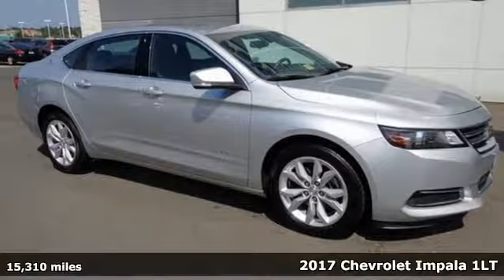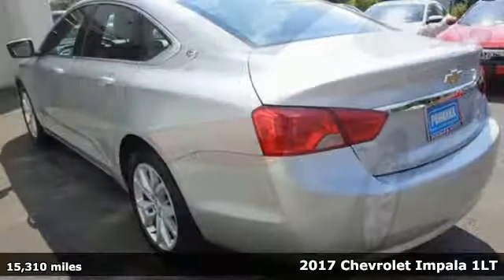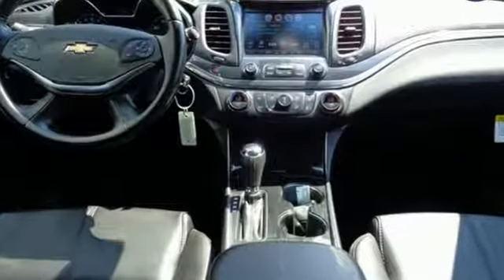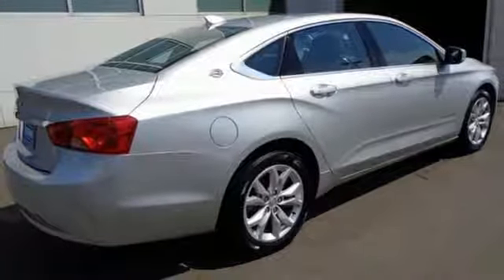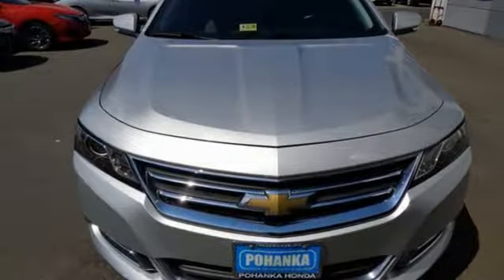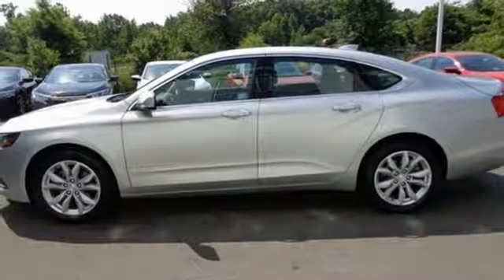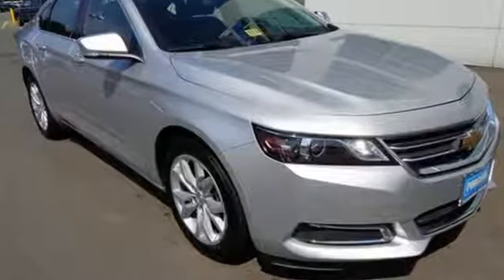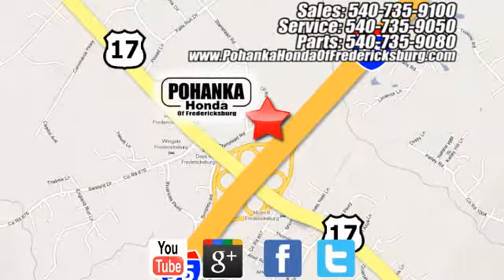Used 2017 Chevrolet Impala Fredericksburg VA Richmond, VA 17H372 - SOLD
Year: 2017
Make: Chevrolet
Model: Impala
Trim: LT
Engine: 3.6L V6 DI DOHC
Transmission: 6-Speed Automatic Electronic with Overdrive
Color: Silver
Mileage: 15310
Stock #: 17H372
VIN: 2G1105S36H9112174
A cornucopia of passenger room. All the creature comforts. Previous owner purchased it brand new! Want to save some money? Get the NEW look for the used price on this one owner vehicle. The odds are in your favor. All prices exclude taxes, title, license, and dealer processing fee of $699.00. Published price subject to change without notice to correct errors or omissions or in the event of inventory fluctuations. All features not on all vehicles. Vehicles shown are for illustration purposes only. MPG is based on 2017 EPA mileage ratings. Use for comparison purposes only. Your mileage will vary depending on driving conditions, how you drive and maintain your vehicle, battery-pack (hybrid only) and other factors.

Address:
60 South Gateway Drive